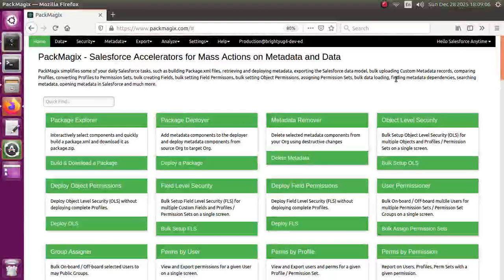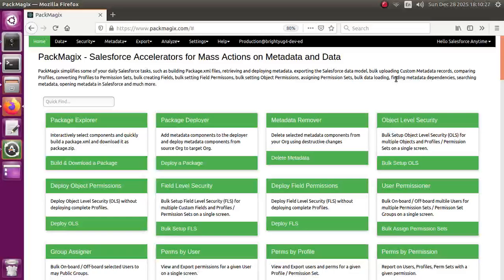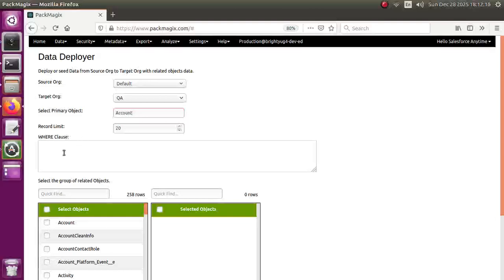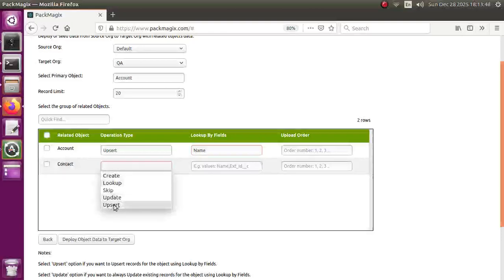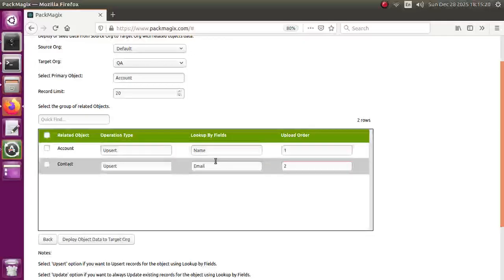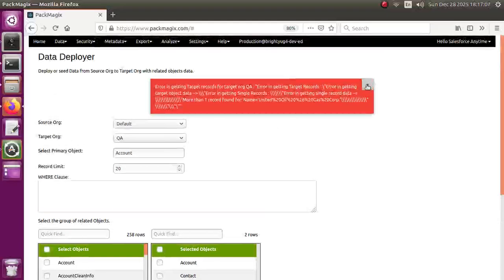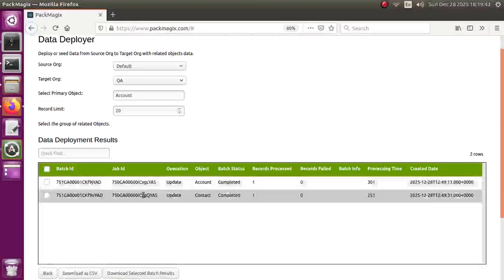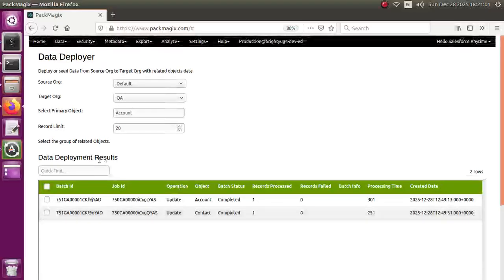Salesforce Sandbox Seeding with Data Deployments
Create test data in a new Sandbox
Deploy CPQ configuration data from Sandbox to Production